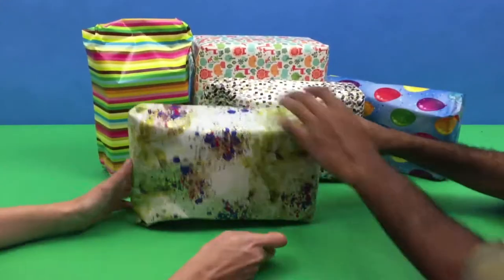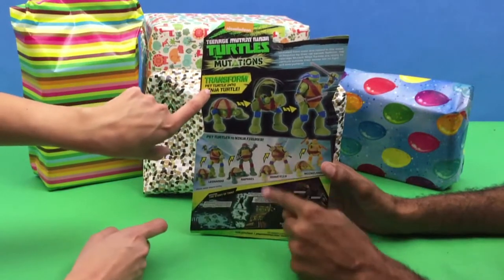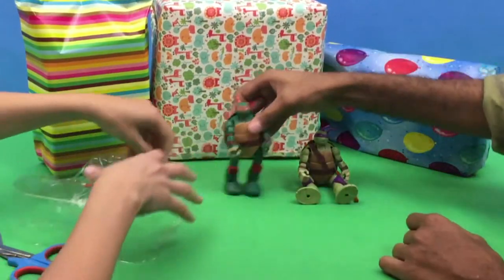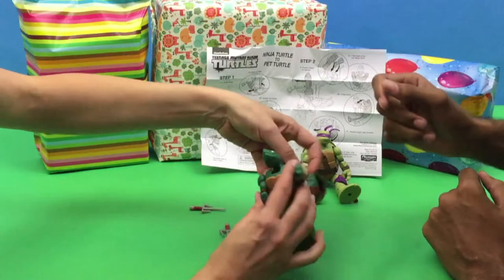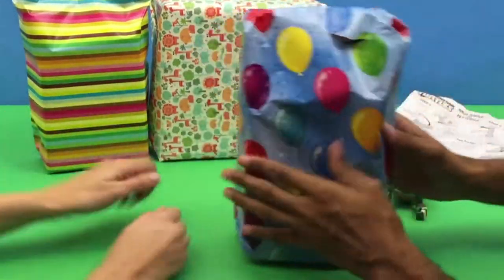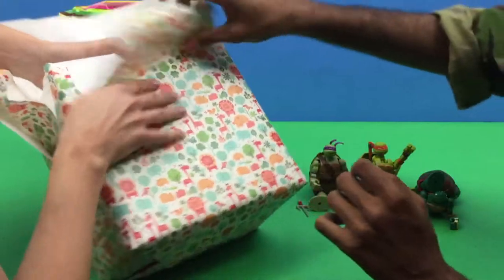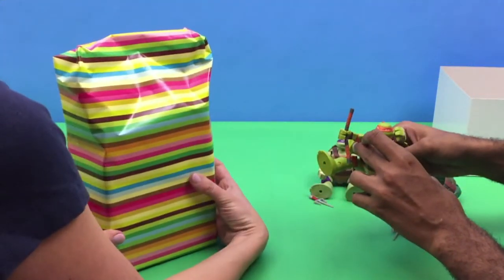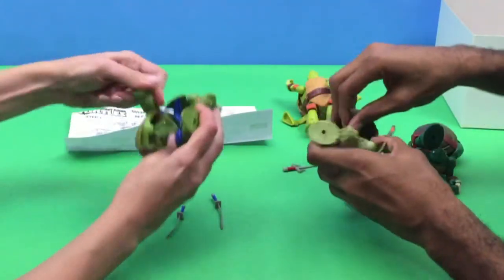Toy Box Fun Surprise Unwraps - Teenage Mutant Ninja Turtles Mutations Action Figures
Today Toy Box Fun Surprise Unwraps 5 presents.

We have Teenage Mutant Ninja Turtles Action Figures.

All the Teenage Mutant Ninja Turtles are here:
Donatello
Leonardo
Michelangelo
Raphael

These toys are from the Mutation line and as the legend goes, they turn from their original simple turtle form into the Teenage Mutant Ninja Turtles.  They are very good option to help build your child's fine motor skills in making the switch from turtle to Ninja Turtle.  You can also have lots of fun with imaginative play as they're arms, legs, shoulders, hips and heads all swivel and bend.  NOT for young children though as there are a lot of very small parts that your very little one can put in their mouths.